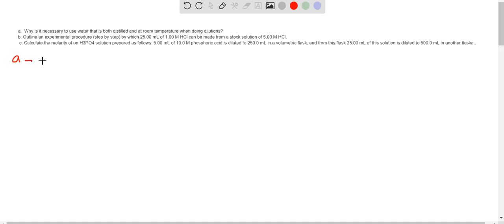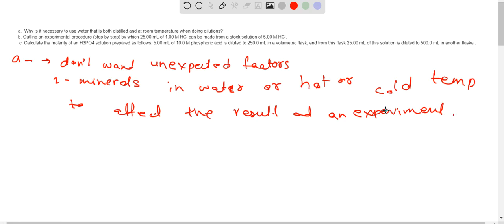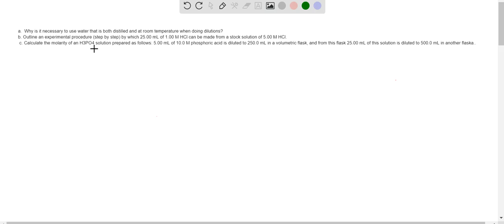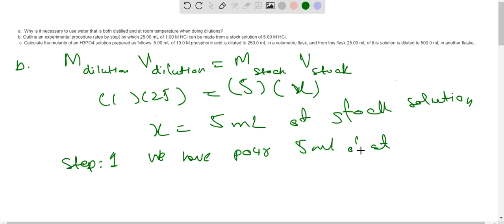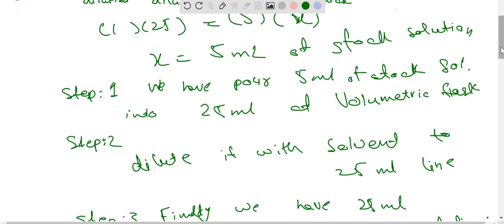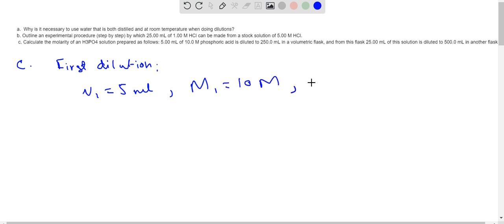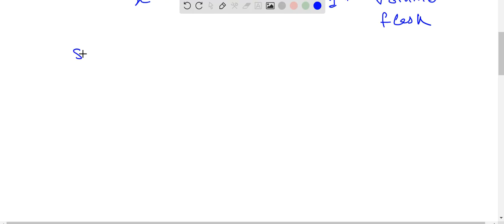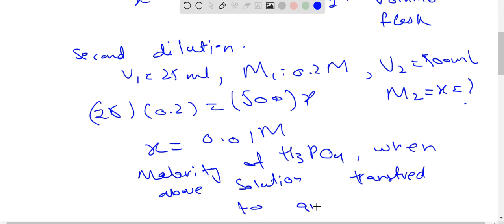a.Why is it necessary to use water that is both distilled b. . Calculate the molarity of an H3PO4 s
a.Why is it necessary to use water that is both distilled and at room temperature when doing dilutions?

b. Outline an experimental procedure (step by step) by which 25.00 mL of 1.00 M HCl can be made from a stock solution of 5.00 M HCl.

c. Calculate the molarity of an H3PO4 solution prepared as follows: 5.00 mL of 10.0 M phosphoric acid is diluted to 250.0 mL in a volumetric flask, and from this flask 25.00 mL of this solution is diluted to 500.0 mL in another flask.